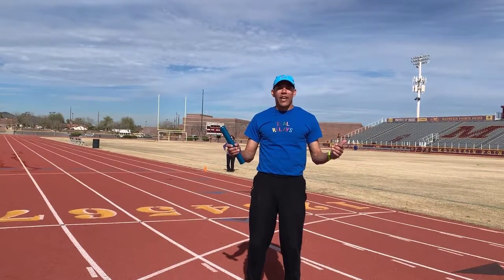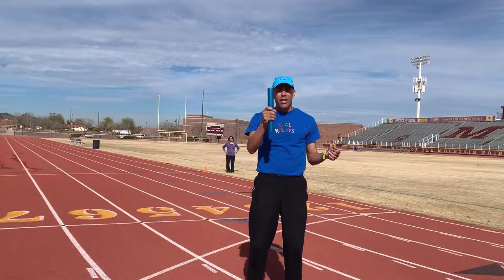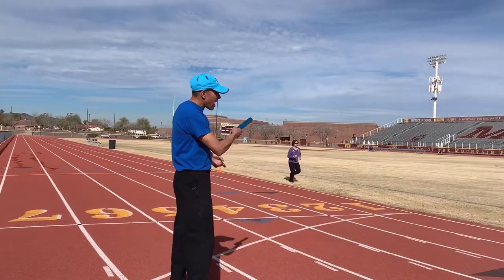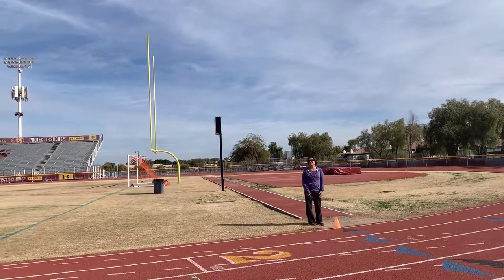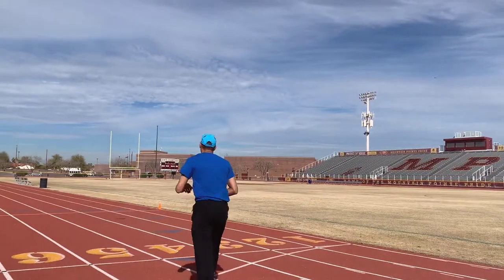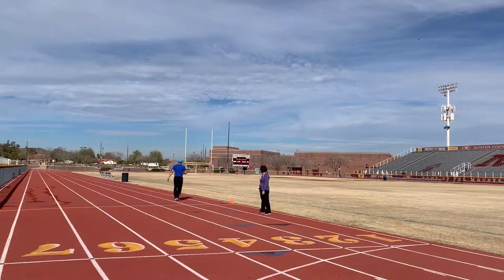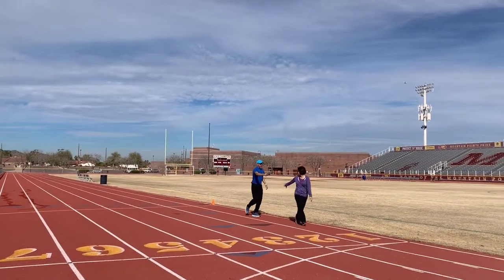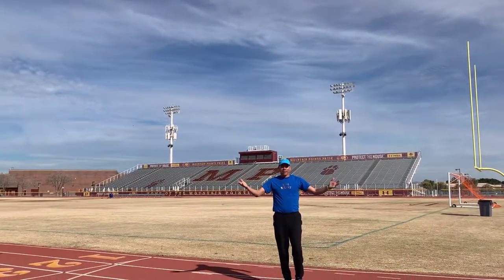Zeal Relays: Baton hand-off & Exchange zones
Coach David Allison explains baton hand-offs and exchange zones at Zeal Relays.